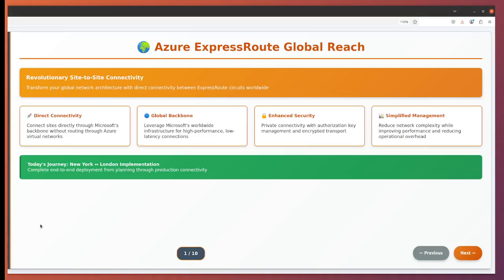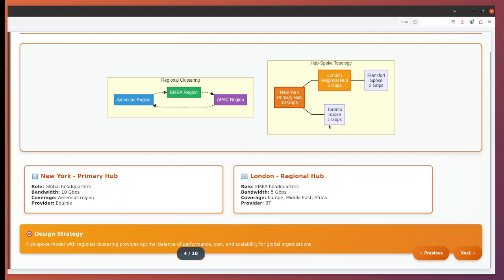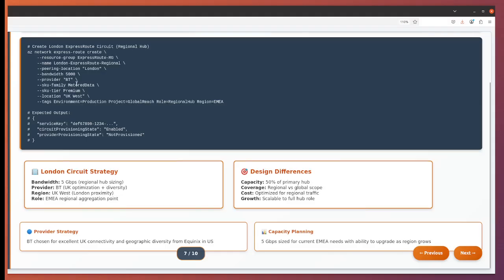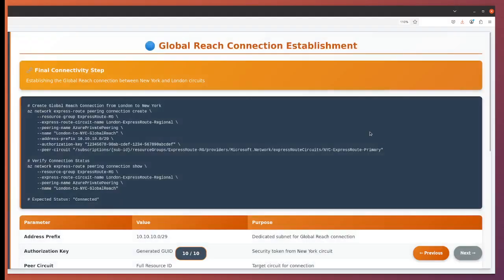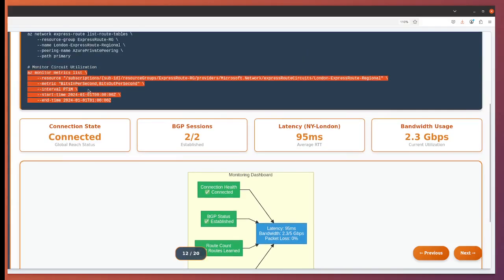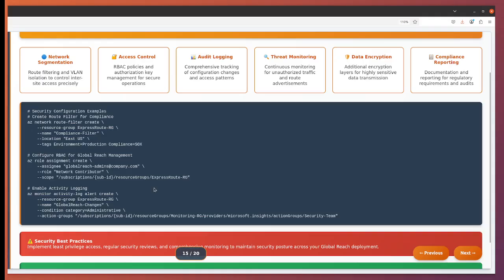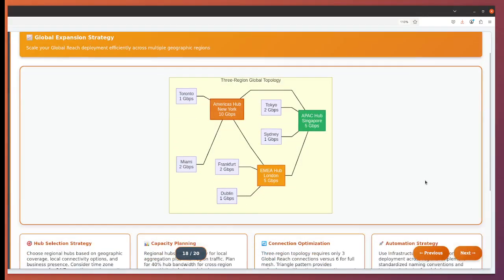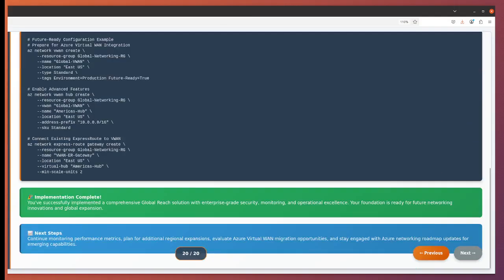Azure Express Route with Global Reach